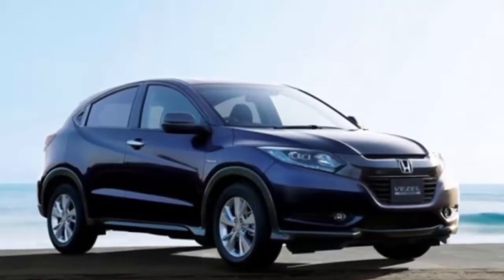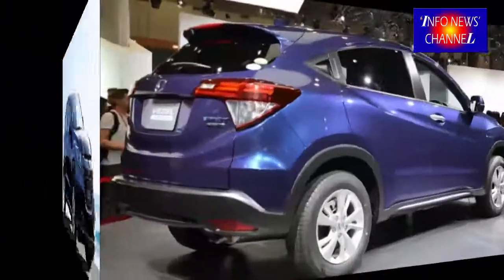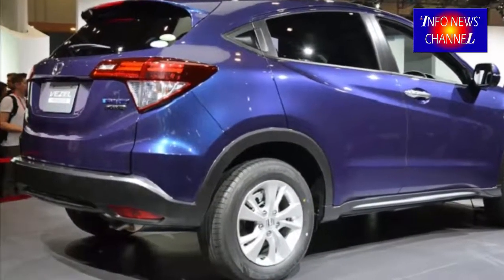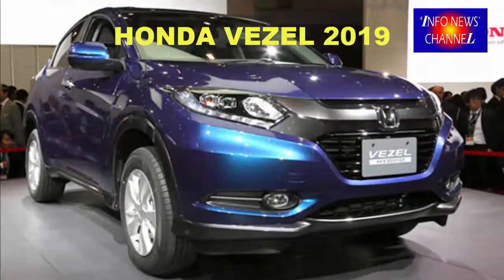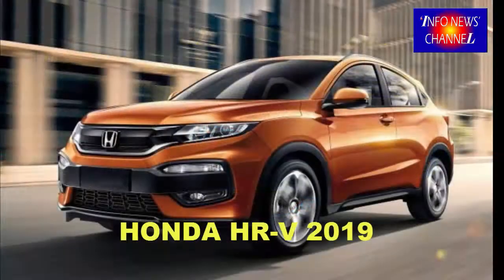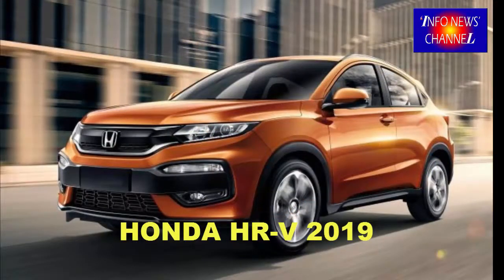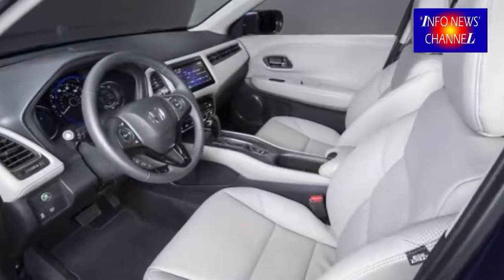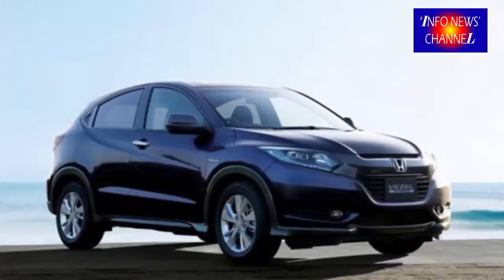2019 Honda HR-V Updates Previewed by Japan-Market Vezel Refresh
2019 Honda HR-V Updates Previewed by Japan-Market Vezel Refresh.
Honda’s HR-V subcompact crossover has been around for a few years now without any significant updates, but a look at the company’s home-market website suggests that it might get some updates soon. We found images of a refreshed Honda Vezel, the HR-V’s JDM cousin, that give a glimpse at some changes that are likely in store for the HR-V sooner rather than later. The most noticeable change is to the Vezel’s grille, which gets LED headlights reminiscent of those on the Civic and a chunky chrome grille bar that looks like it was borrowed from the previous-gen Accord sedan. It also sports a few different wheel options, including an attractive new 10-spoke design. The Vezel additionally gains new active-safety features that fall under the Honda Sensing umbrella, which will be a long-overdue addition to the HR-V’s feature set given that it currently lacks any active-safety technology.